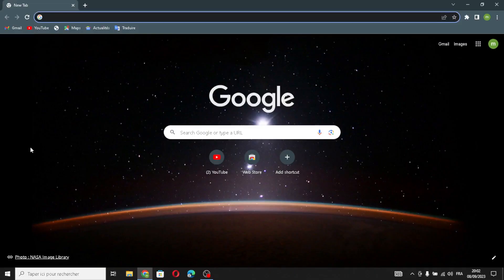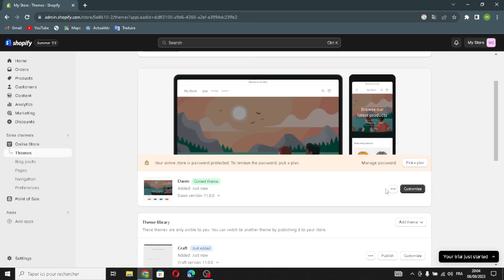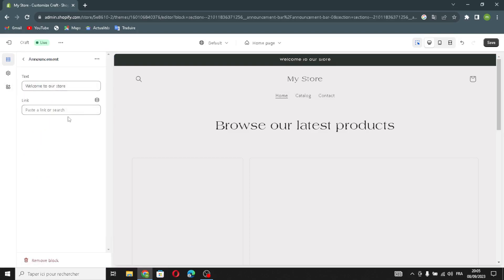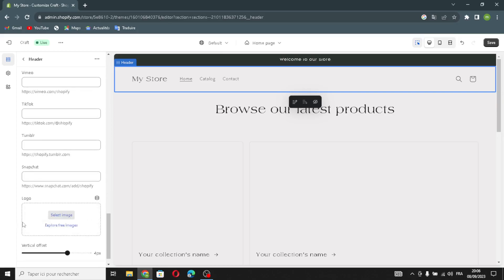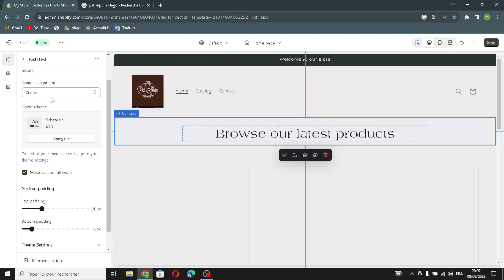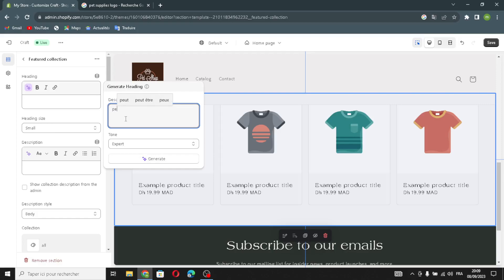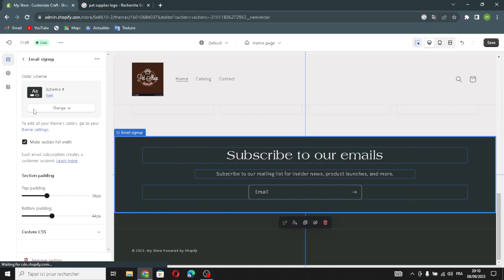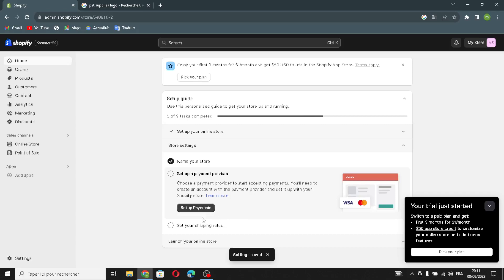How To Create a Professional Pet Supplies Ecommerce Website Store on Shopify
How To Create a Professional Pet Supplies Ecommerce Website Store on Shopify 2023

in this video we discuss :

Cater to furry friends and pet parents with an engaging online store for pet supplies using Shopify. This guide will empower you with the essential steps to showcase and sell a wide range of pet products, from food and toys to accessories and grooming essentials, helping you connect with pet lovers and caretakers while growing a successful ecommerce business dedicated to the well-being and happiness of pets.